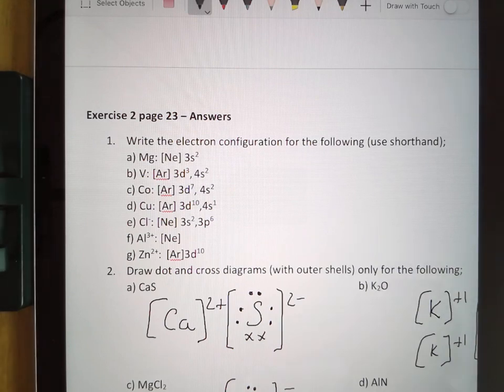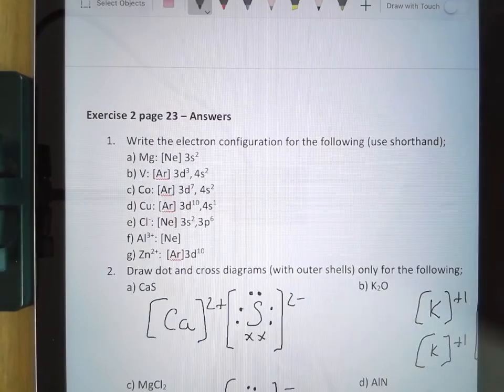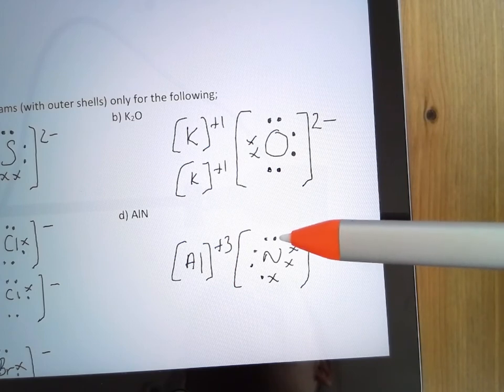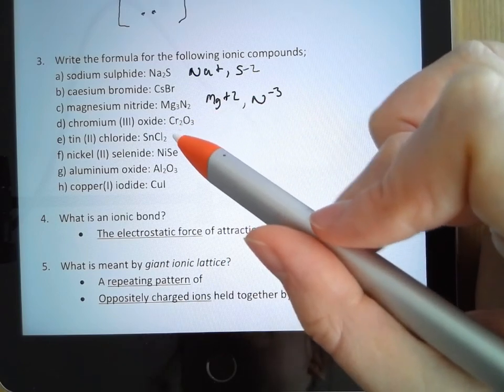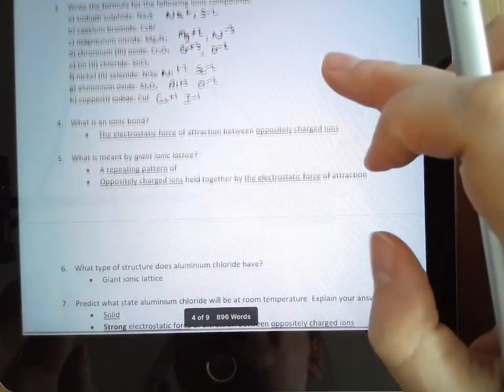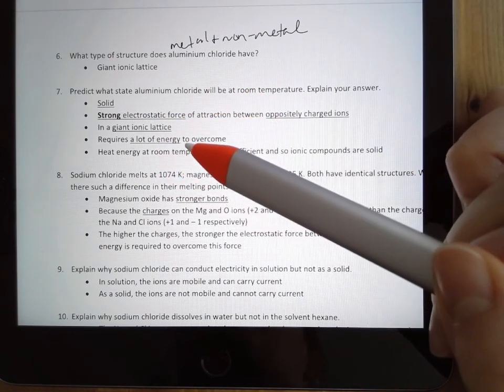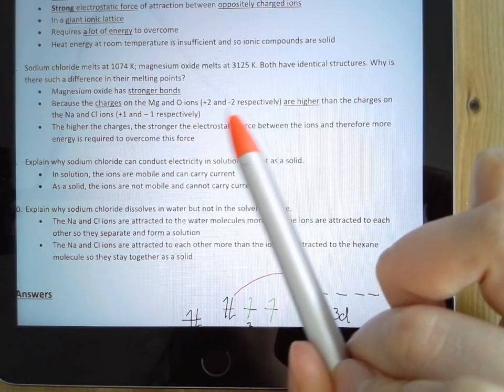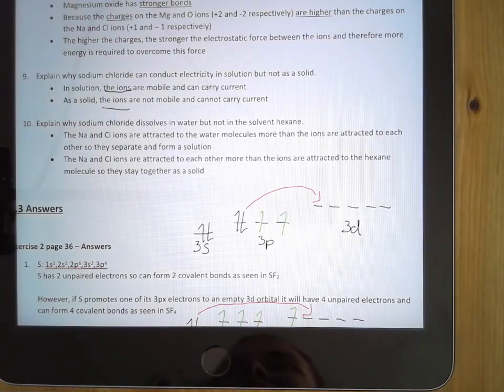Chap 5.2 Part 3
Answers to exercise 1 and 2